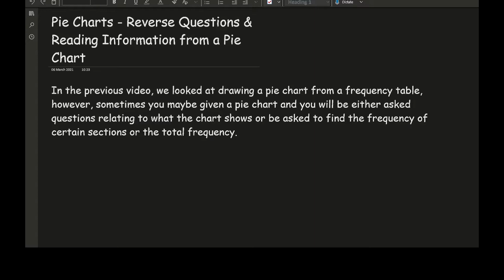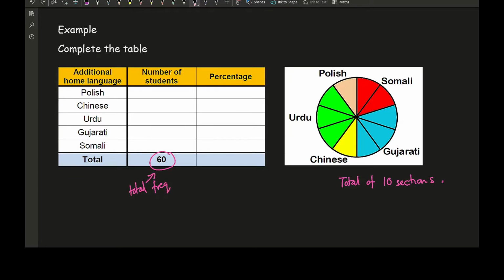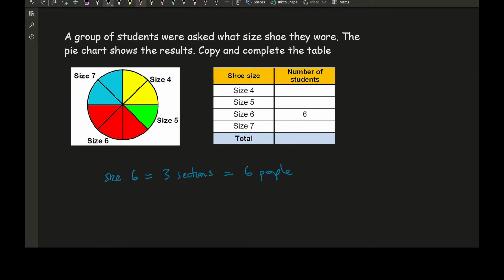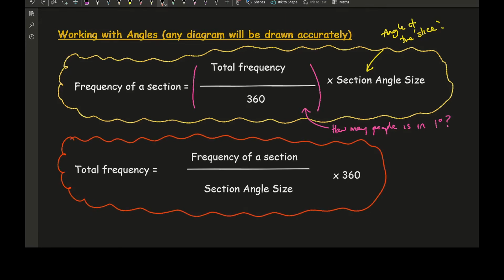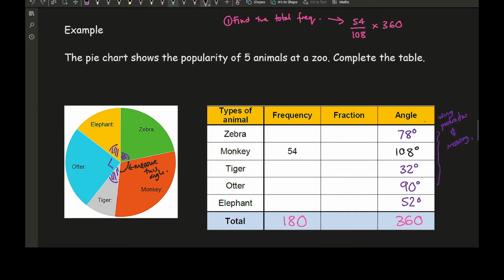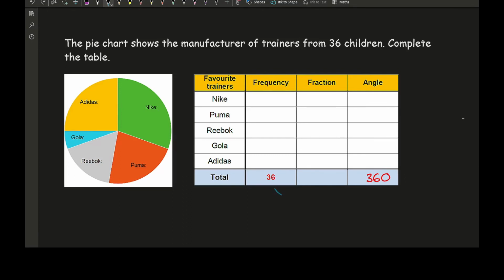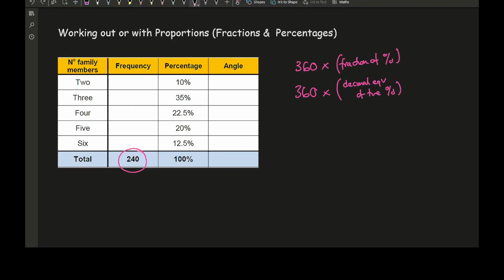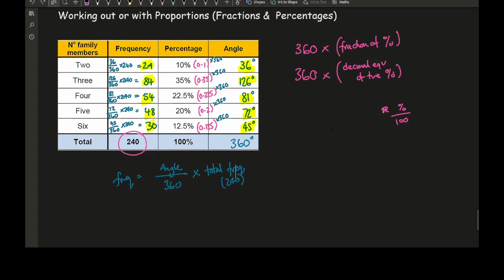KS3/GCSE Maths - Pie Charts 2 : Reverse Questions Finding Frequencies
This video goes over how to find frequencies of particular sections and the total frequency from a pie chart. It also discusses proportions and when you are asked to find the percentage of fraction of a section